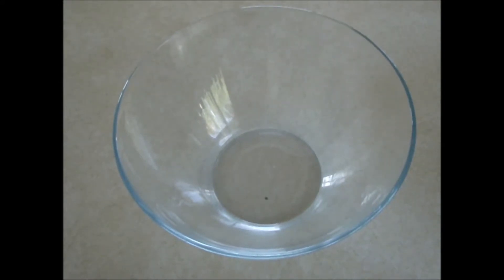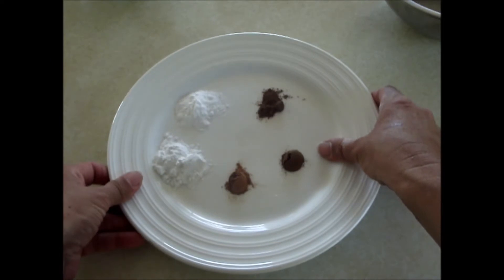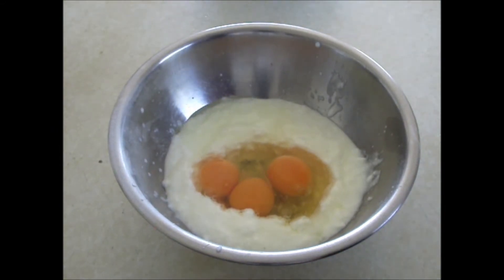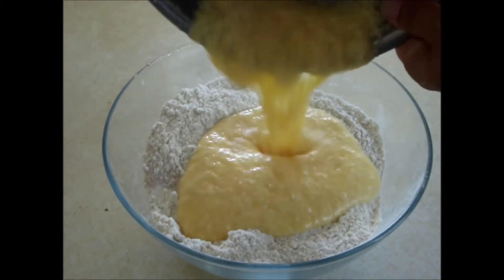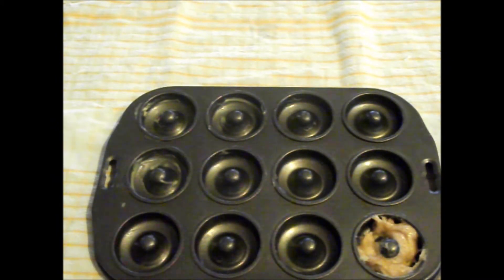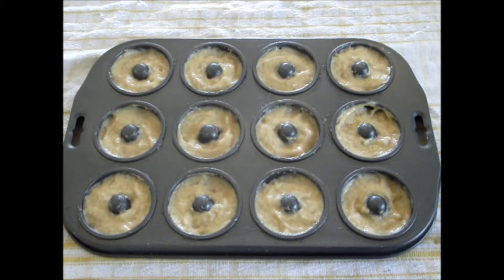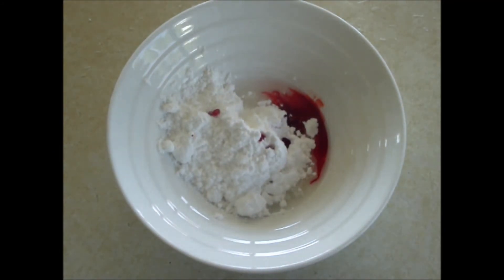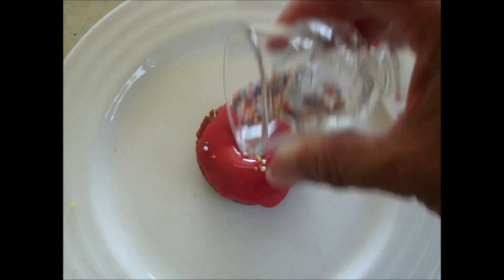MINI DONUTS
Delicious mini doughnuts dipped in colorful icing & covered in sprinkles. Baked in a mold not fried for a healthier option.